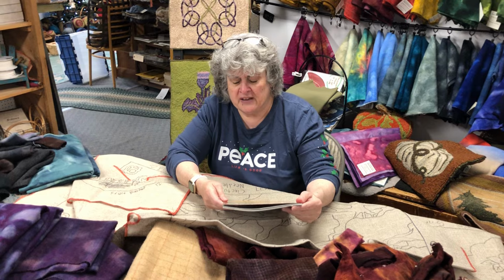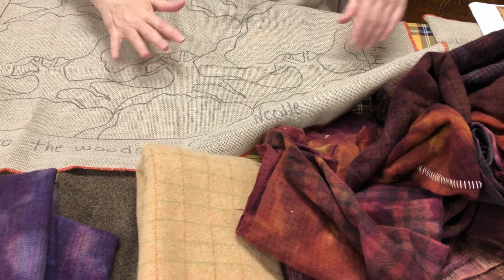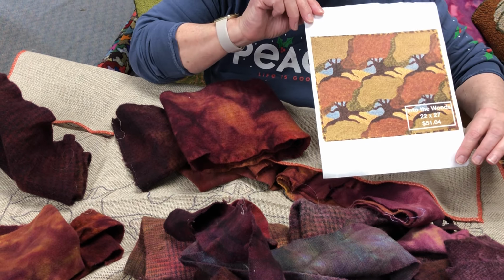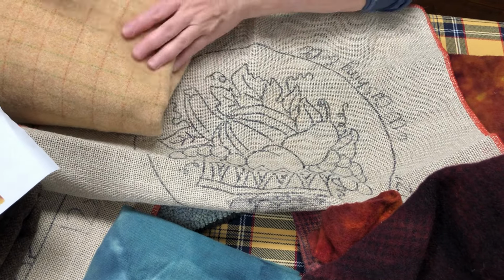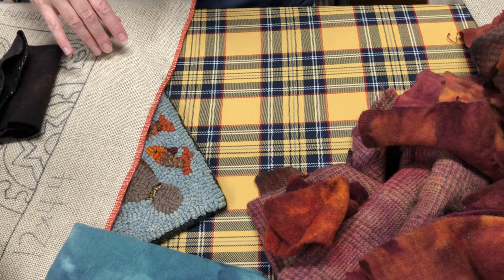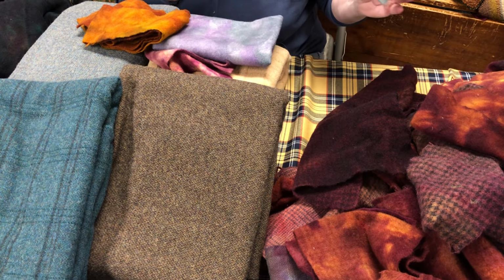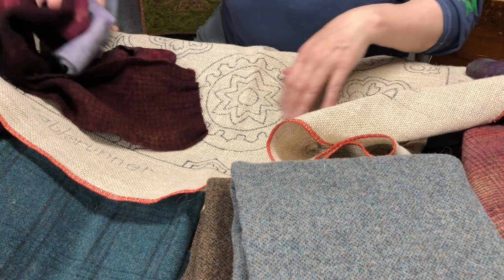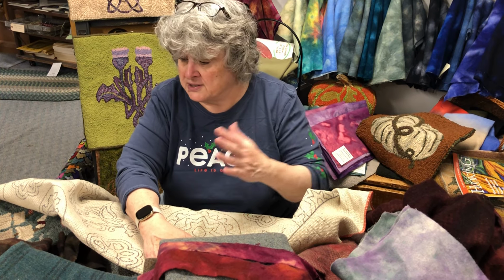May 2024 Third Thursday with Lisanne--Color Planning from Our Lasagna Pan Dyeing!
Join Lisanne Miller of W. Cushing and Co. as she takes ALL the wool she dyed in March's Video using the Lasagna Pan Dyeing Method and color plans a floral, a geometric and wonderful trees.

Lisanne also explains how to "ramp up" your dyed wools with textures!